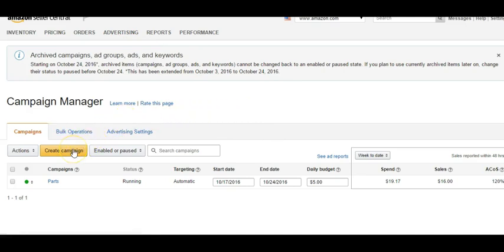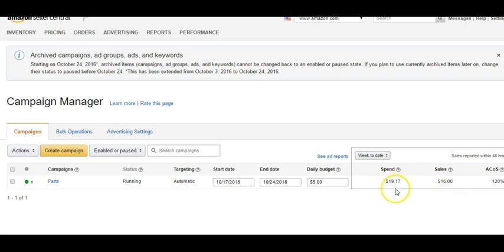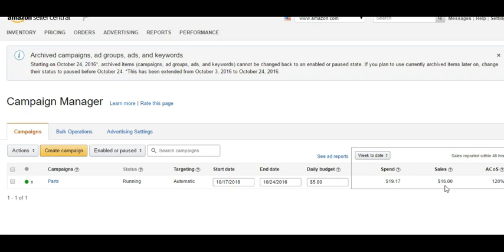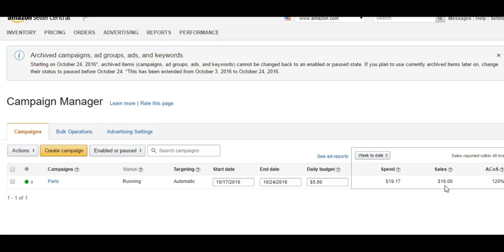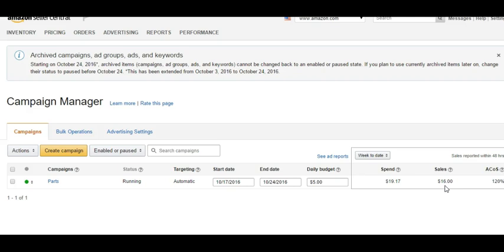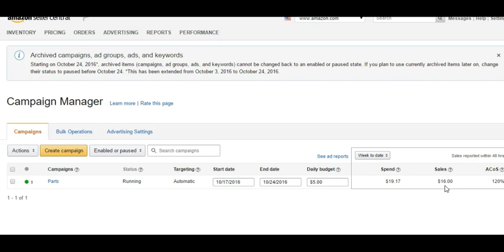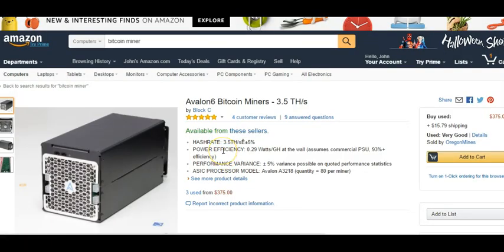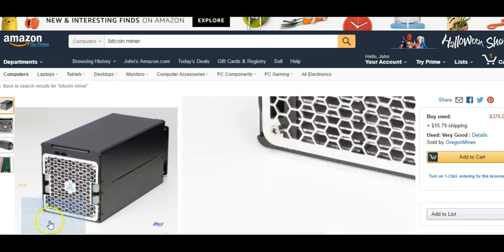Amazon PPC Introduction & Mini Tutorial - How to Drive Traffic to your Amazon Products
Hey guys, today's video is about Amazon PPC. If you have a new Amazon product and sales are slow, using Amazon PPC can be a great way to drive traffic and hopefully sales to your new Amazon product.

A quick word of caution, Amazon states that listings don't really convert well until they have 16 reviews. 16 seems to be the magic number where customers begin to trust a product. Whether a listing has 16 reviews or 160 reviews, Amazon states the conversion rates do not improve.

Because of this, ideally we want to have 16 reviews on our listing prior to running Amazon PPC.

In this video, we do a screencast, showing you guys what your Amazon PPC reporting dashboard will look like. We'll look at one of my campaigns and see what we are paying for advertising, compared with what results we are getting, ie what is that advertising bringing us in sales?